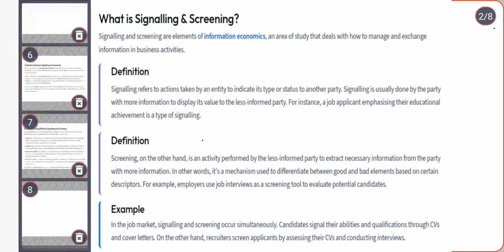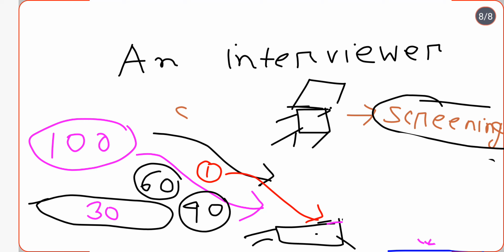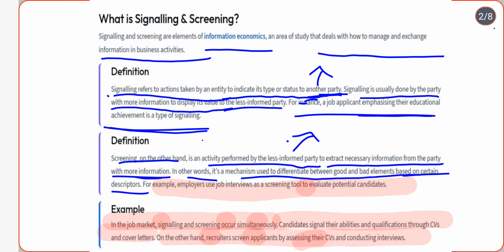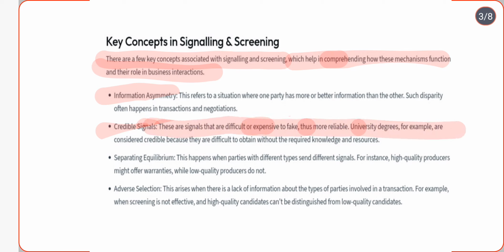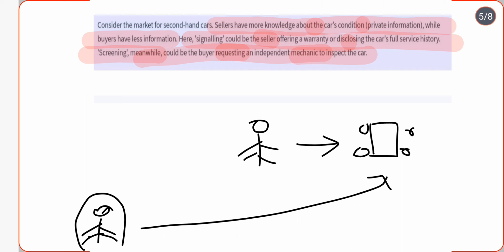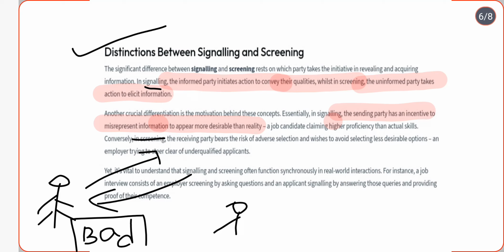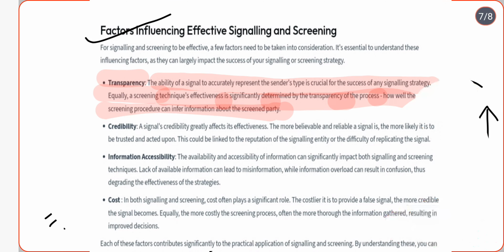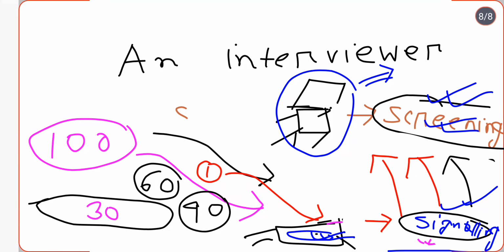SIGNALLING AND SCREENING